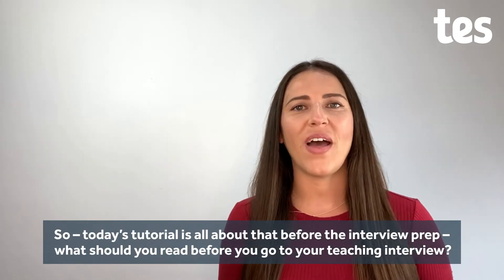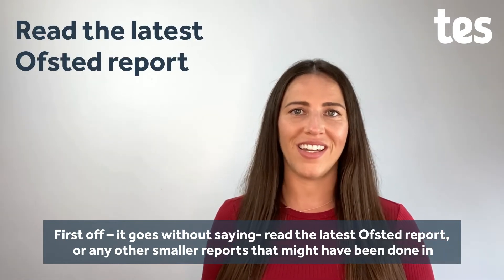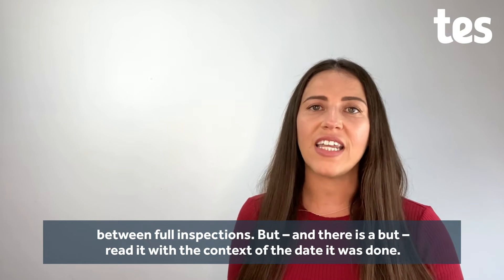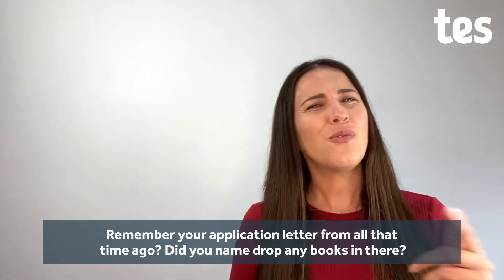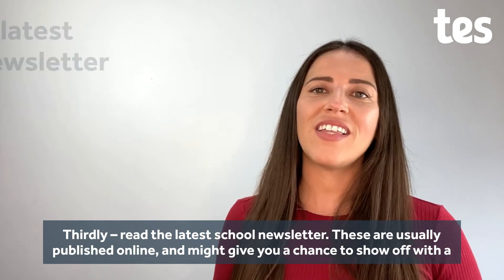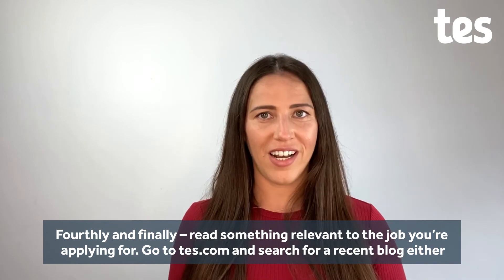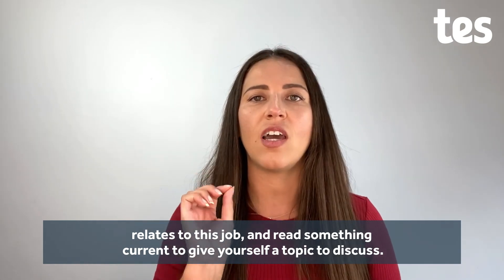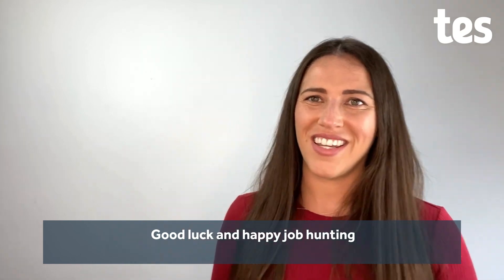Teacher interview technique: What should I read before my teaching interview?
Before you go into your teaching interview, make sure you have read these four things, says Grainne Hallahan, Tes recruitment editor. Before your teaching job interview you want to feel as prepared as possible- so we've got four suggestions of what you should read so when you begin your interview you'll feel prepared and ready. We hope this video helps you feel excited and confident for your interview!

This is the Tes Career Clinic on TesWorld. We share videos to help you find, apply, and interview for your next teaching job.